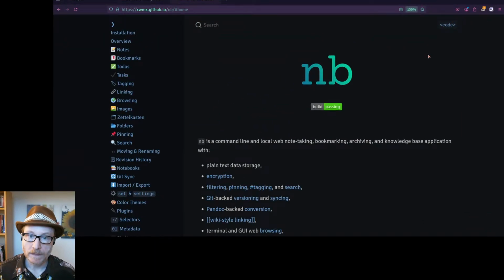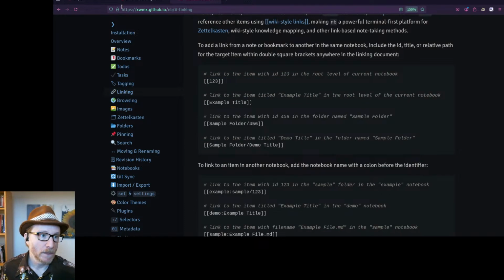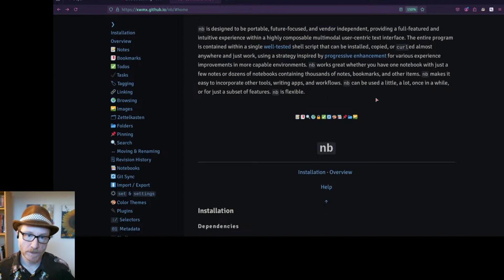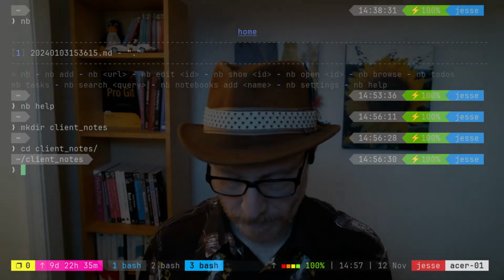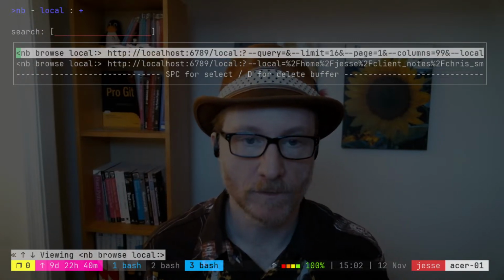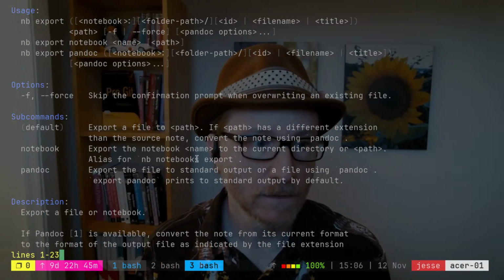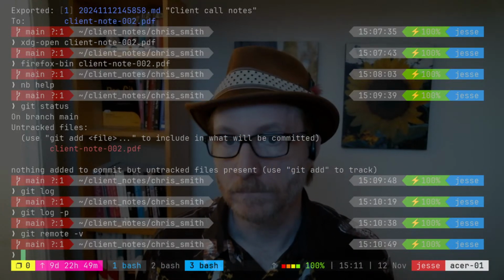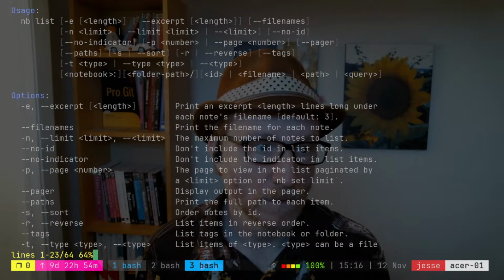nb - a shell-based notebook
A short intro to 'nb'.